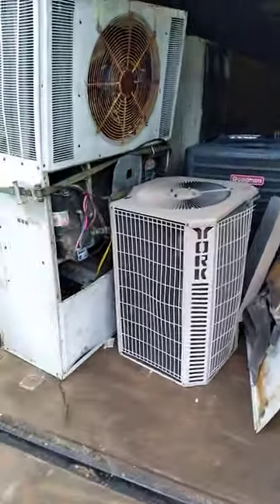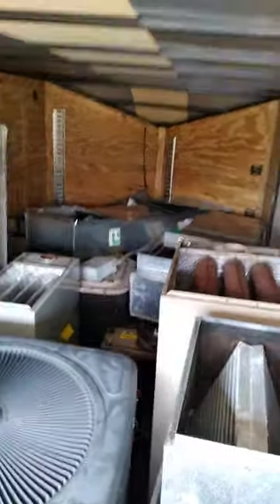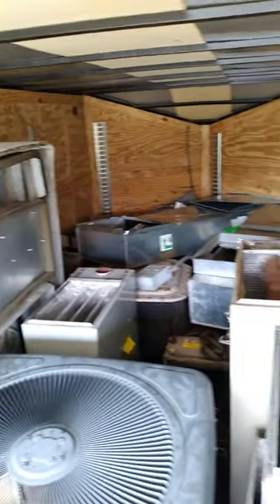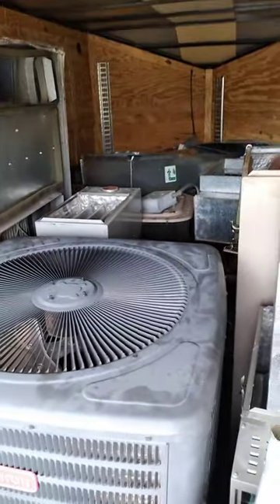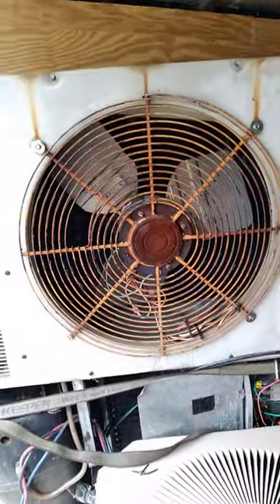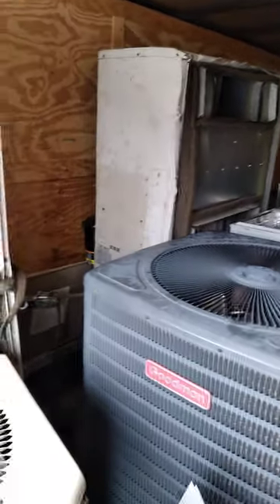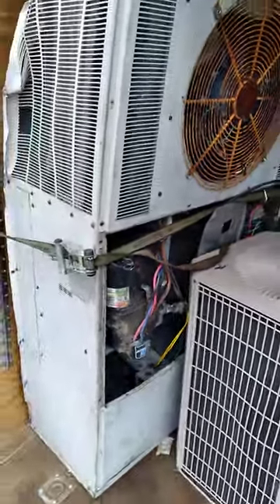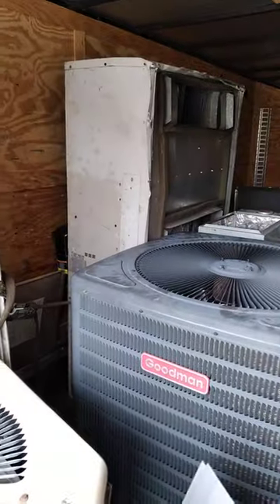Another Monster Load